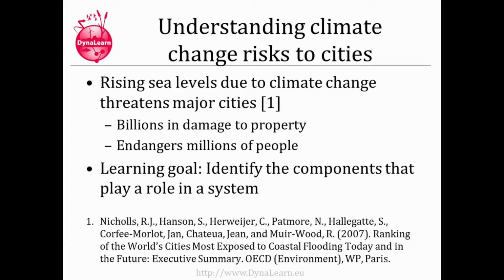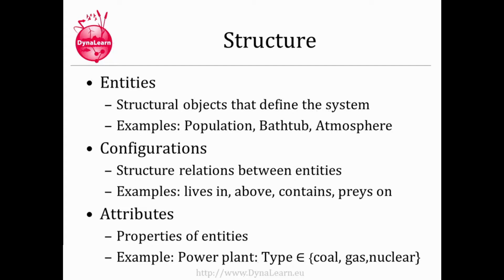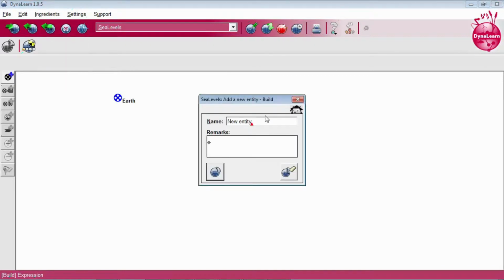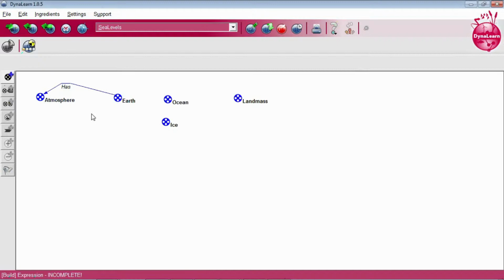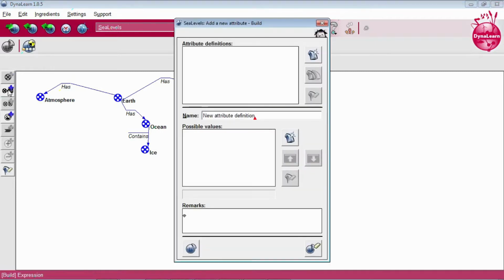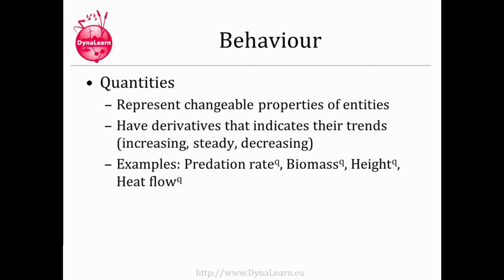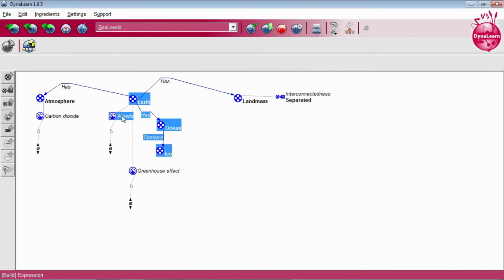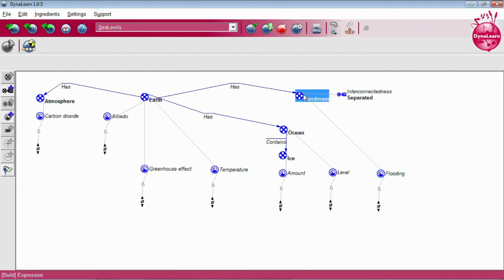DynaLearn: LS2 - Modelling structure and behaviour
DynaLearn is an interactive learning environment meant for secondary and higher education that allows modelling and simulation. This video shows how DynaLearn can be used by learners to gain an understanding about the structural and behavioural components of the system causing rising sea levels.